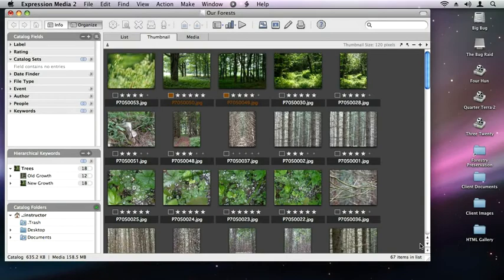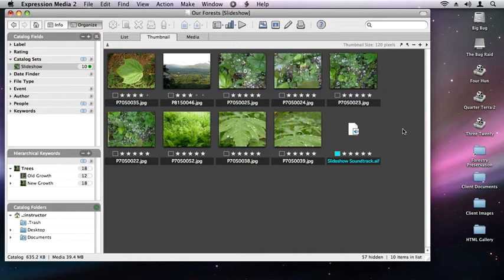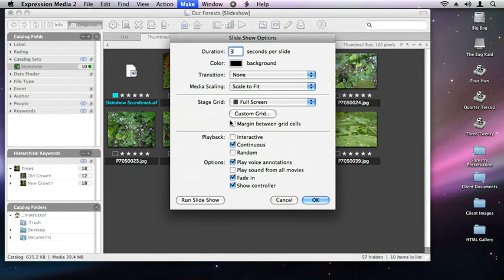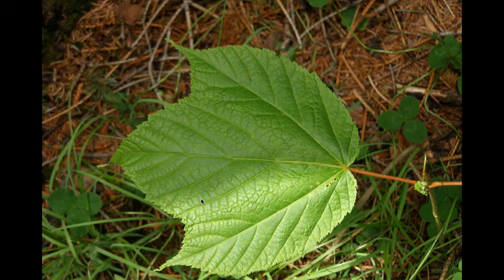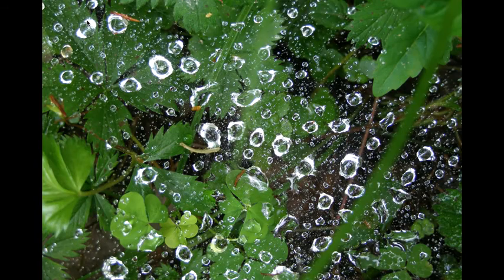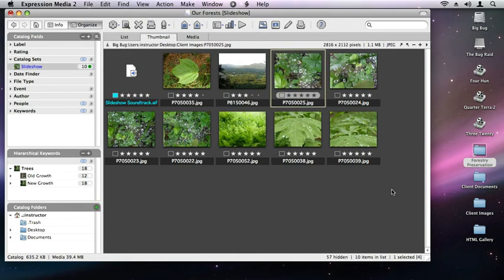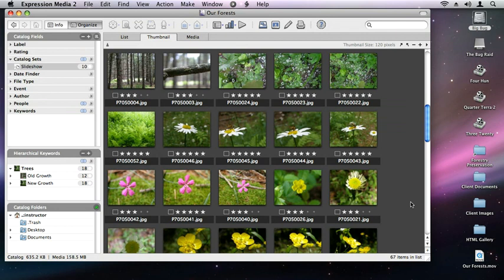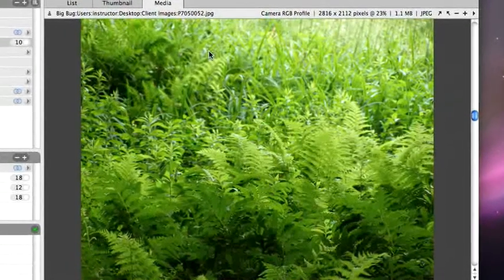Expression Media Part 9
Presenting with Slideshows and Creating Backups